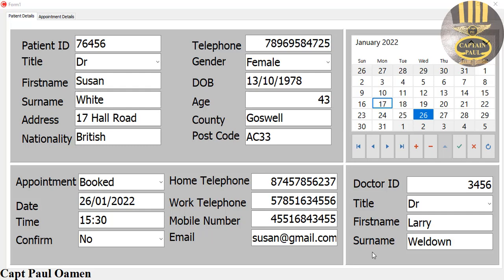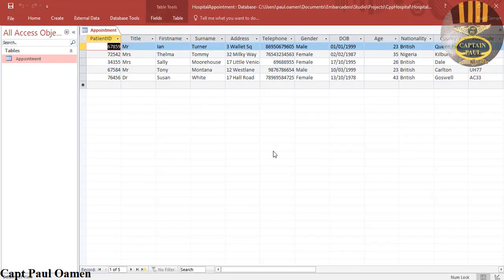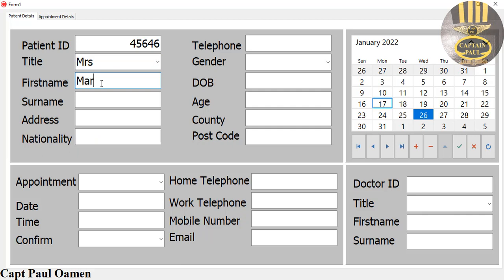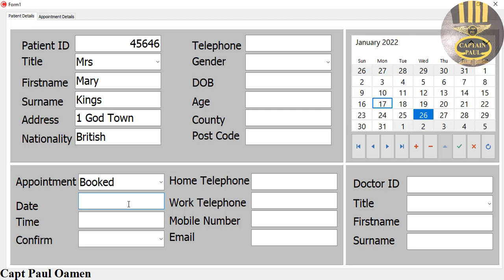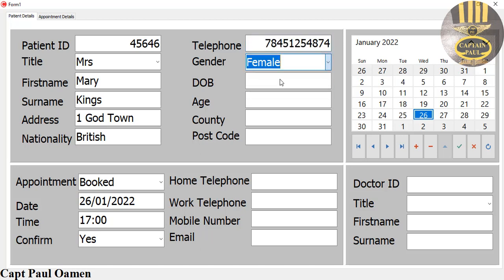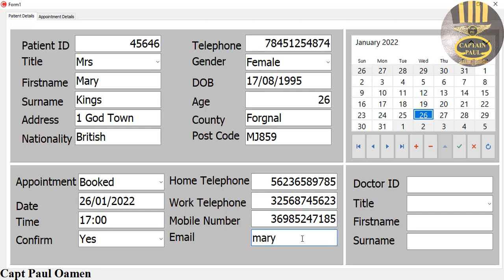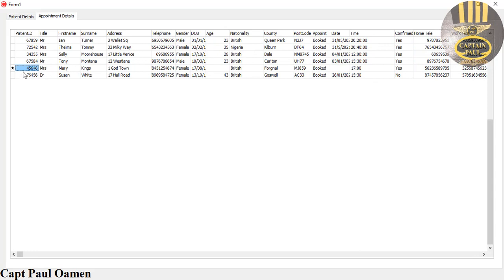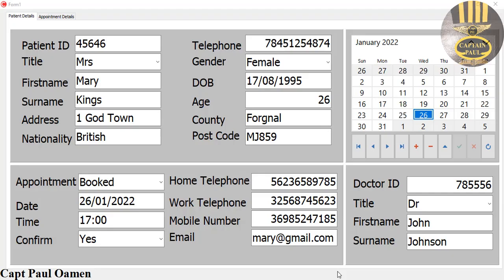Overview of a C++ Hospital Appointment System Developed in C++ Builder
This is an overview of a C++ Hospital Appointment System Developed in C++ Builder.
You will learn how to display data using DBGrid, connect data using  ADOConnection, ADOTable, DBNavigator, and  DataSource. The tutorial also covers how to calculate the number of years and finally store data onto MS Access Database.

Channel Members can Download the Hospital Appointment Booking System in C++ source code, and modify it for their own personal use. Plus one other source code per month. Total - 2 Source codes Per Month, only: